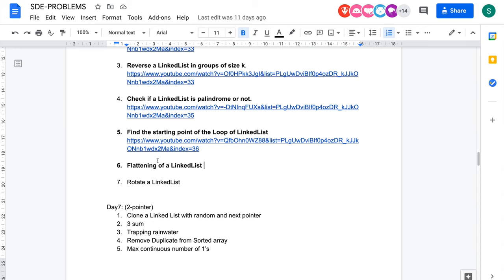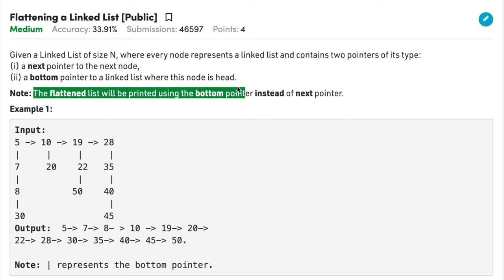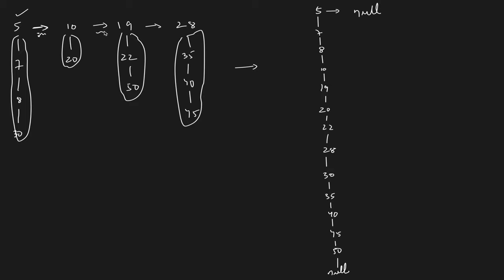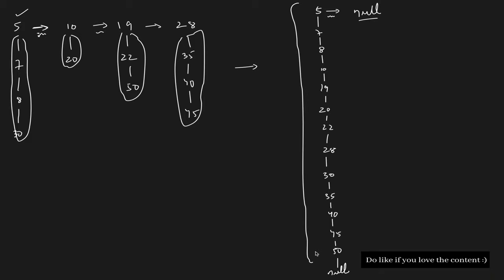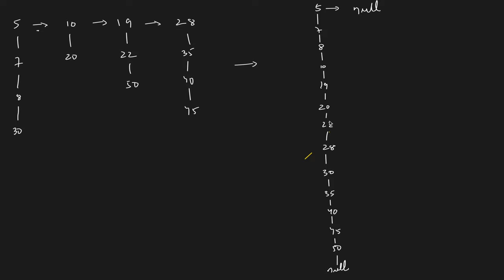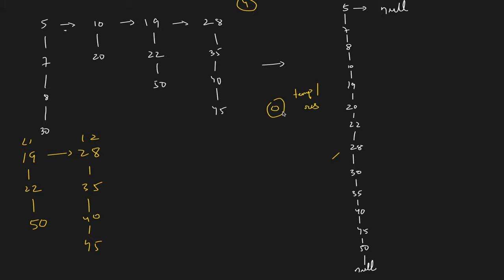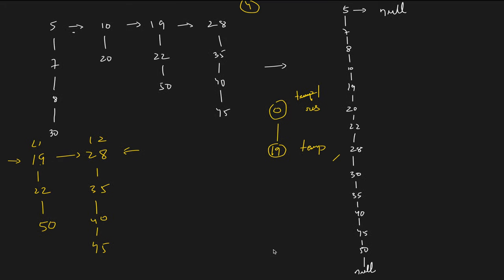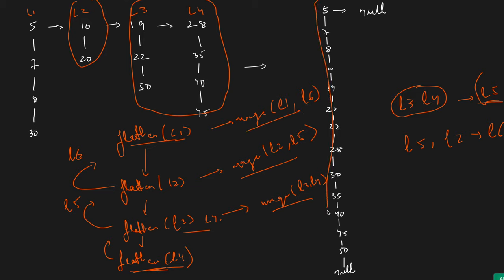Flattening of a Linked List | Amazon | Microsoft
I have decided to make a free placement series comprising of video lectures(C++ and Java) on the entire SDE sheet.. ✅

✅Unacademy has launched a subscription that will help you learn and interact with your favorite teacher and will also help you clear your doubts! (use coupon code TAKEUFORWARD to get 10% off)

Free Classes Links